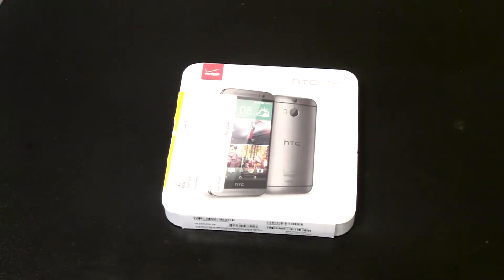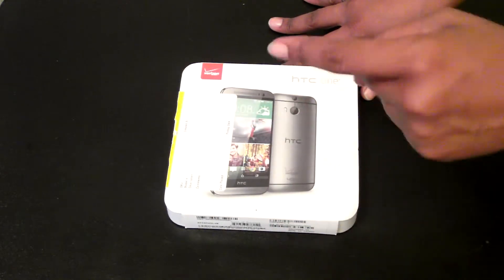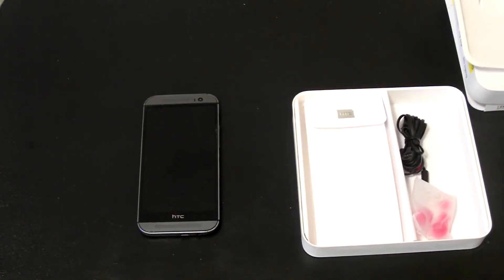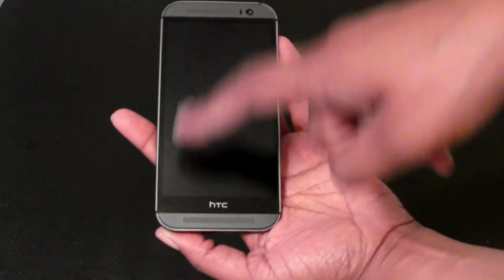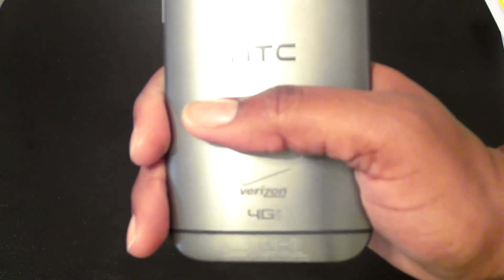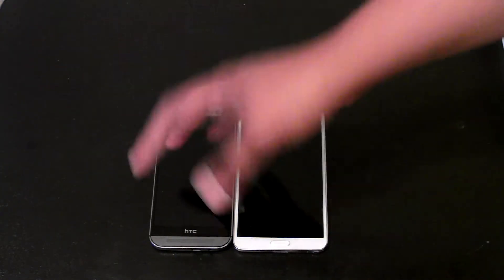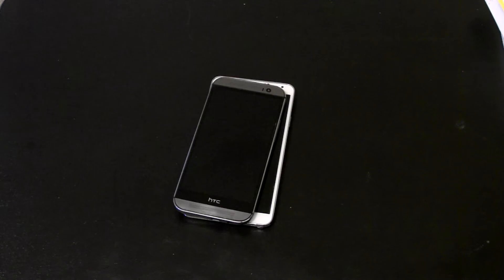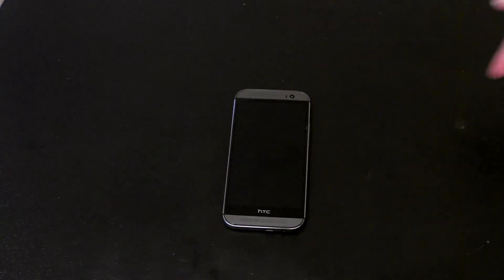Unboxing: HTC M8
Unboxing of the HTC M8